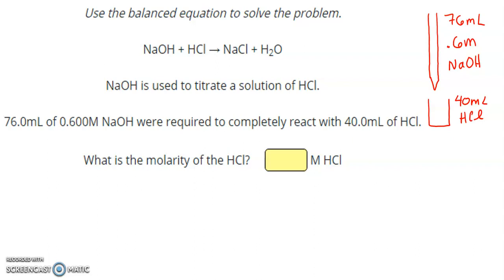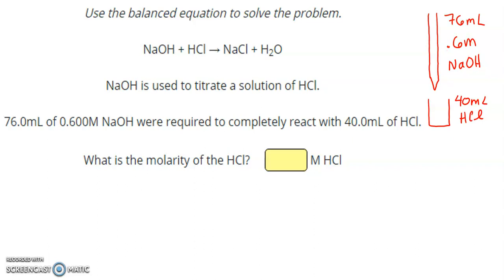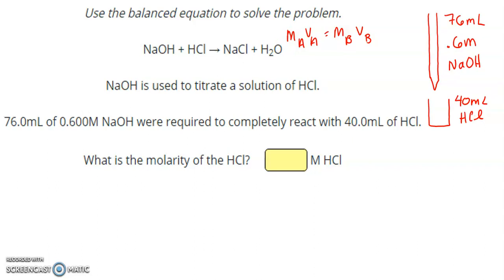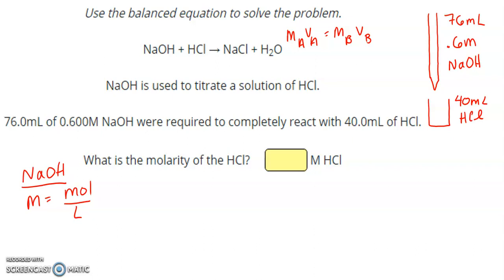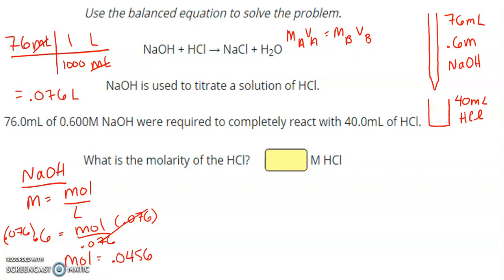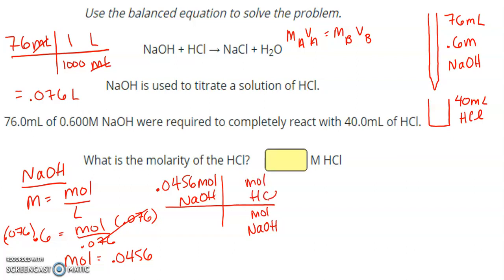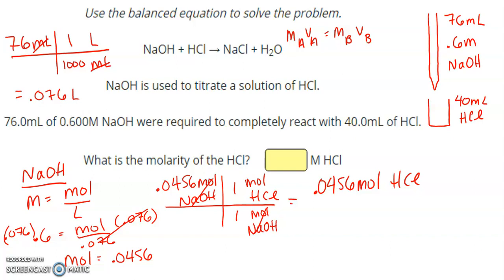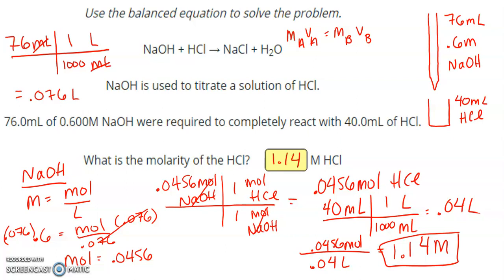Acid Base Titration